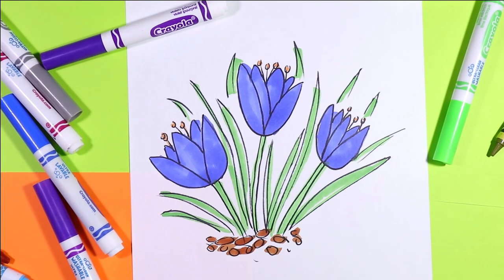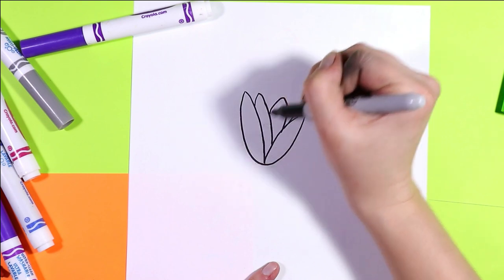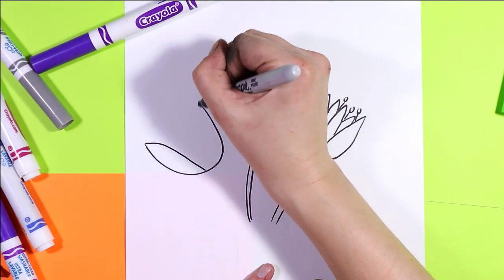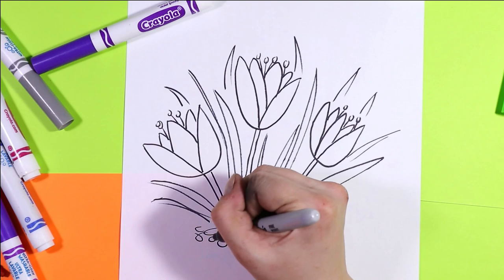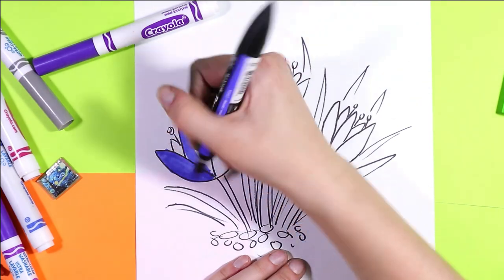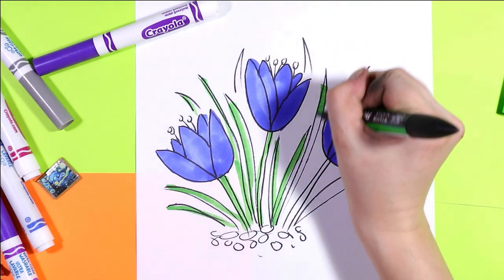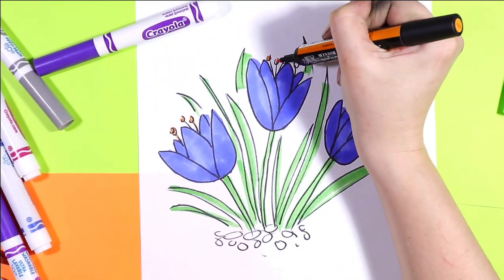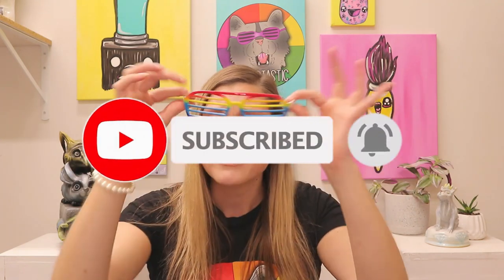How-To Draw a Crocus, Easy Crocus Spring Drawing Tutorial for Kids!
Let's draw a Crocus Flower, perfect for Spring Vibes with this art lesson! Create a cute Art Project that explores how to draw an easy Crocus flower with this art tutorial that makes learning art easy to do. Use whatever mediums or materials that you have and follow along with this tutorial! This is a quick and easy, hands-on drawing and art tutorial that you can do at home or in the classroom.

Ms Artastic